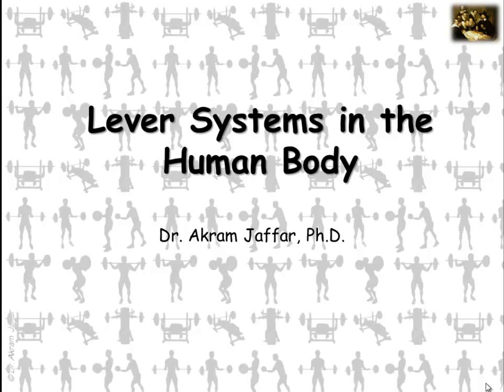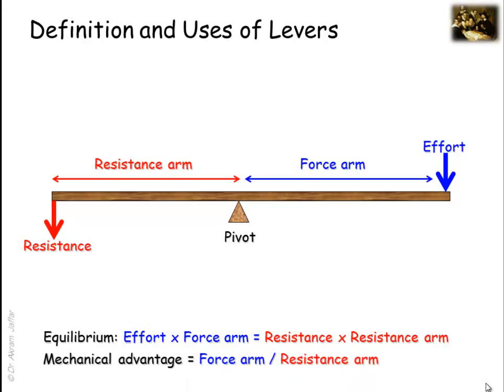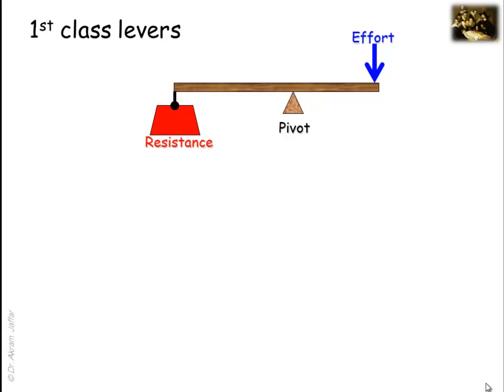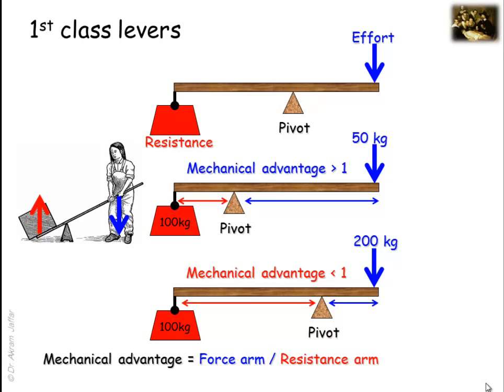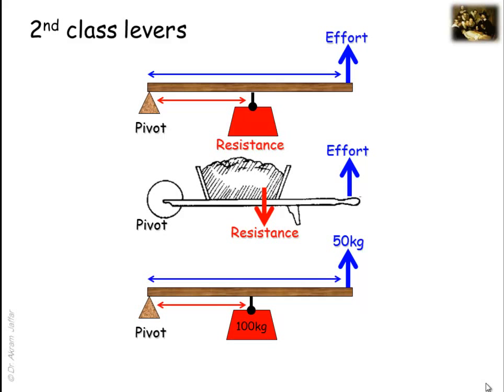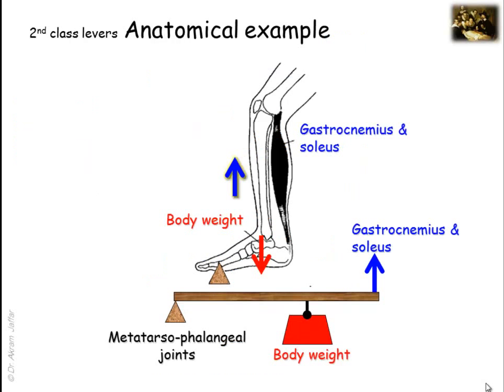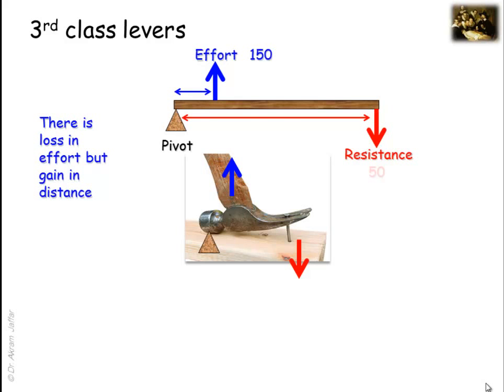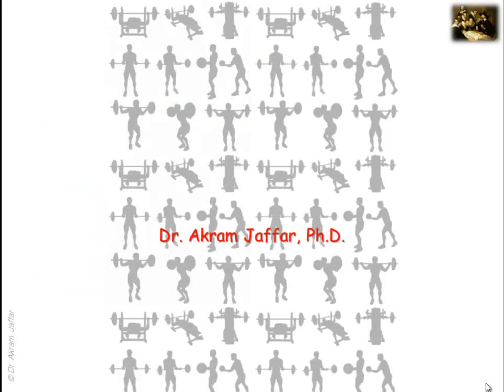Lever systems in the human body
After watching this video session, it is expected that you will be able to
Define levers.
Enumerate the main uses of levers
Identify the three classes of levers
Give mechanical examples of each class of levers
Compare the mechanical advantage of the three classes of levers
Give anatomical examples of each class of levers
Explain why the second-class lever at the ankle joint is the most suitable for its function.
Discuss the fact that third-class levers are the most common in the body

0:00 Introduction
0:05 Definition and Uses of Levers
1:44 Types of levers
1:55 First-class levers
3:03 First class levers anatomical example
3:33 Second-class levers
4:29 Second class levers Anatomical example
5:10 Third-class levers
5:50 Third-class levers anatomical example